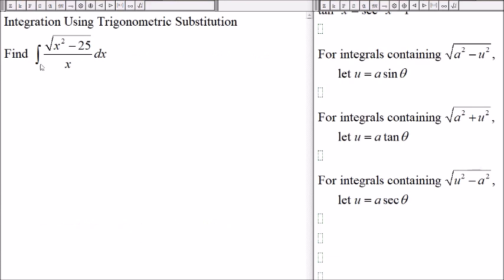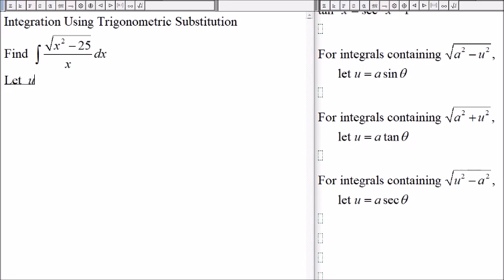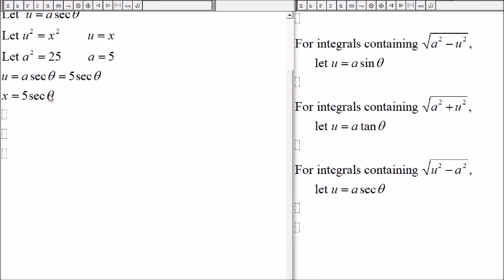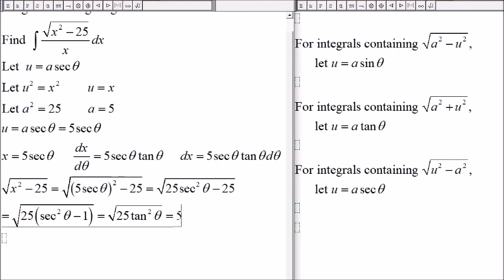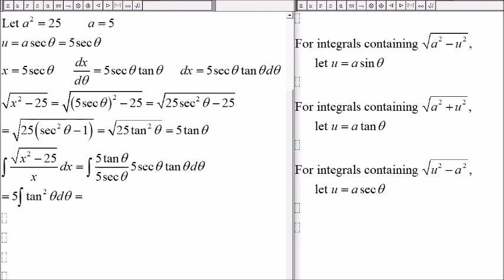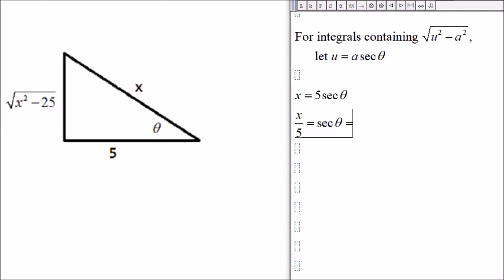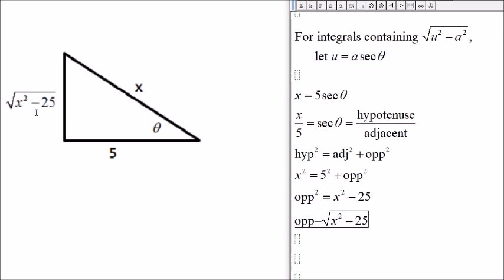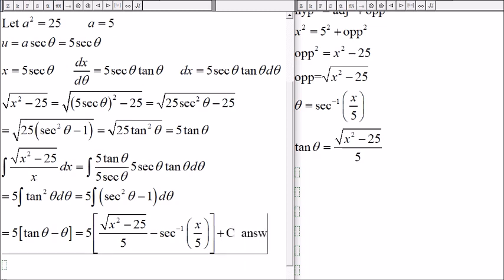Calculus (video 230): Integration Using Trigonometric Substitution (part 1)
Calculus: Integration Using Trigonometric Substitution (part 1)